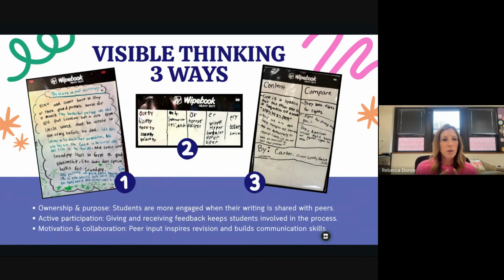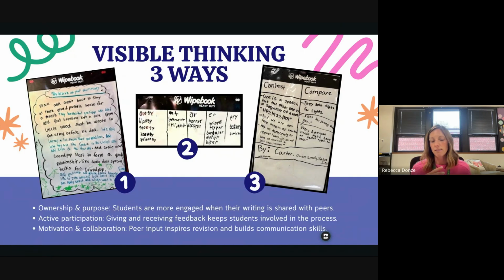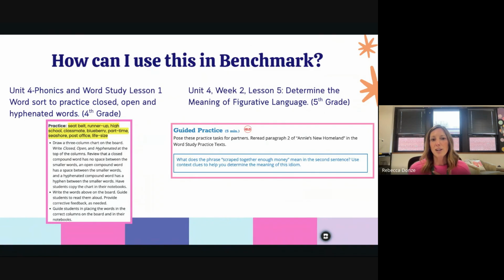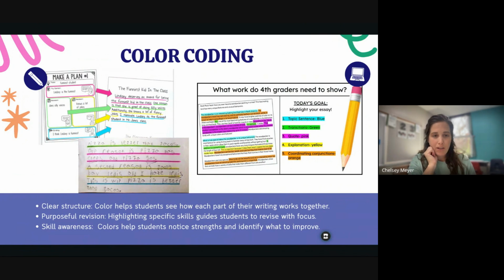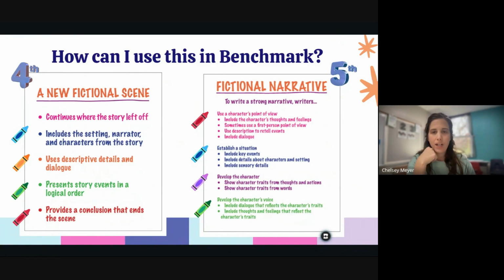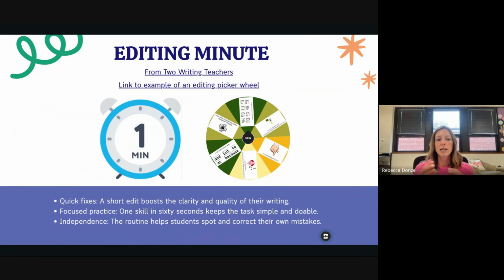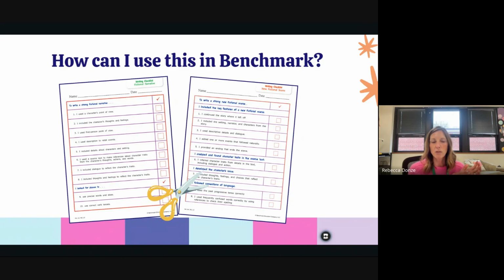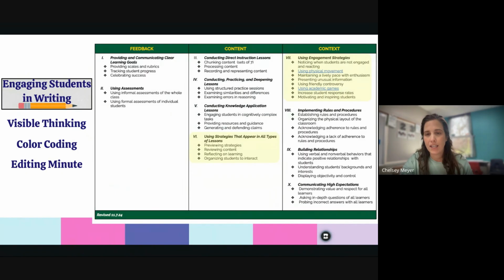4th ELA practices for MOI with Instructional Coaches 2025 11 19 10 00 CST